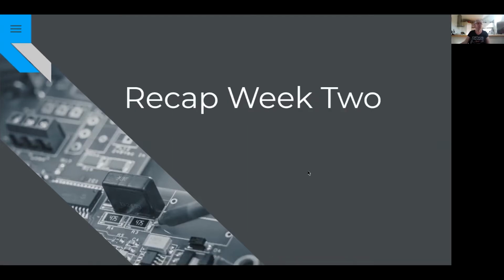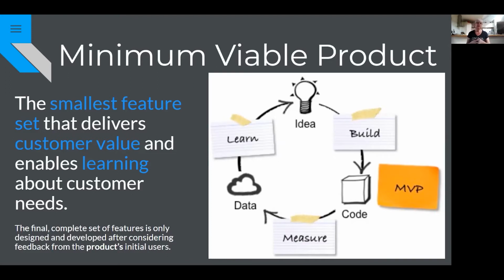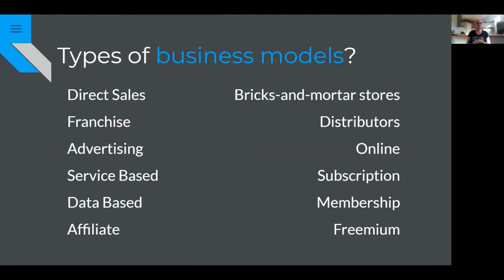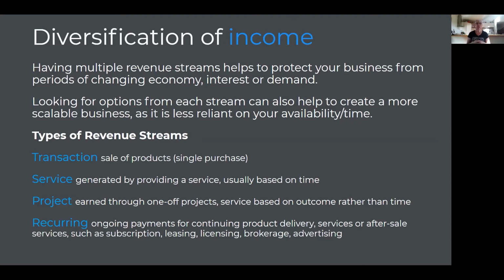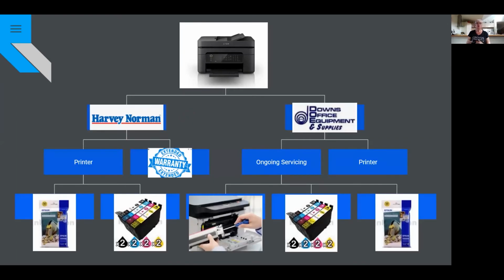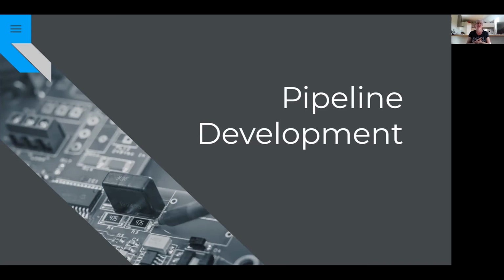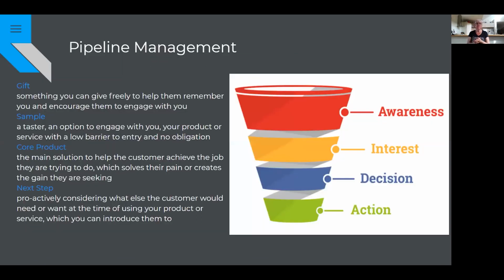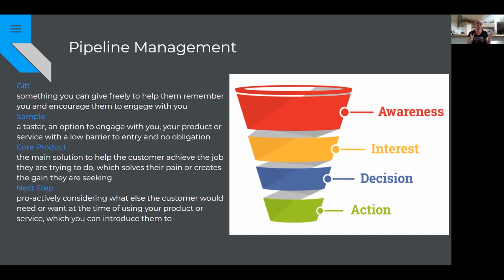MIRA Program Workshop Week 3 - METS Innovation Regional Accelerator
Topics for Week 3 include Business Model & Customer Pipeline - Join us for this workshop session where we introduce these topics and then head over to the other video of the expert panel session we hosted next on the same topics!